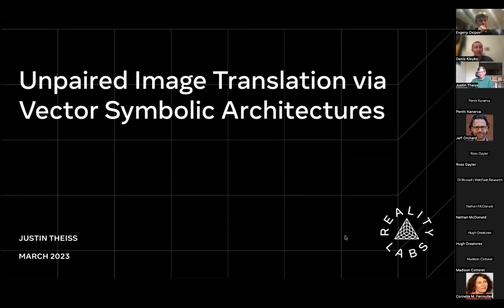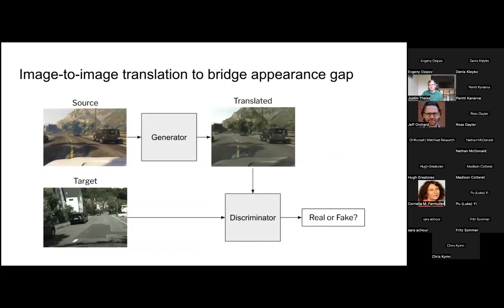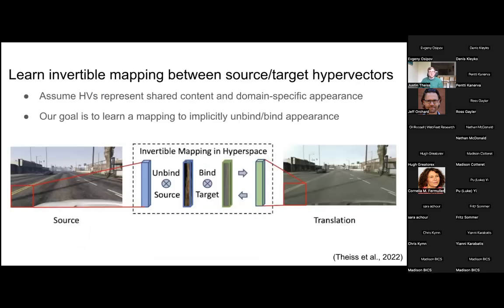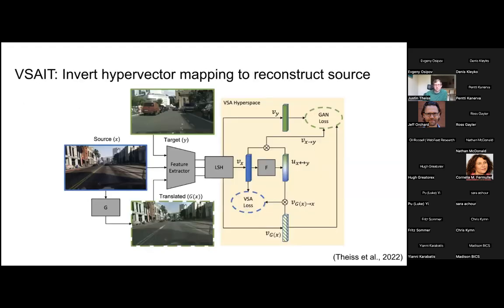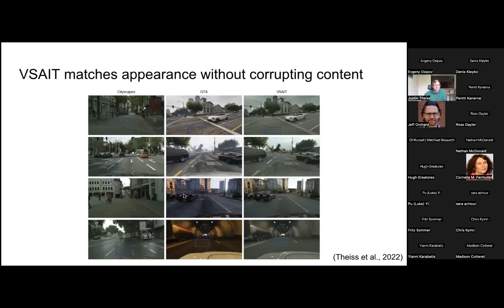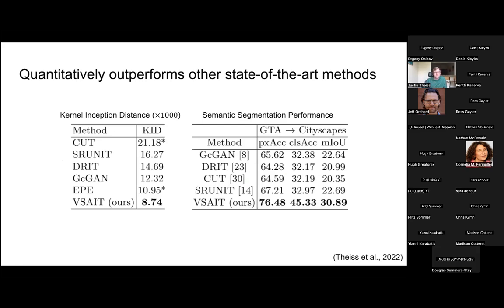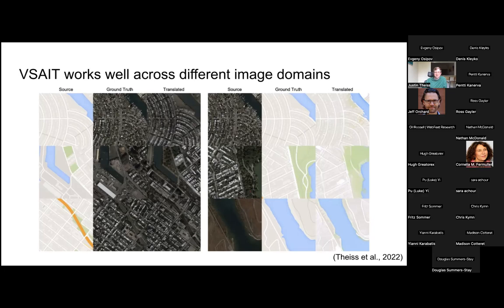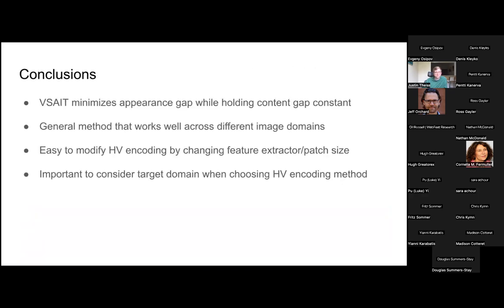VSAONLINE. SS23. Justin Theiss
VSA/HD Webinar Series. Justin Theiss.